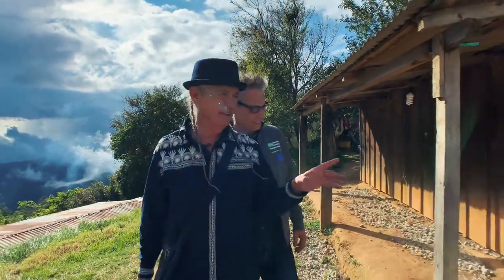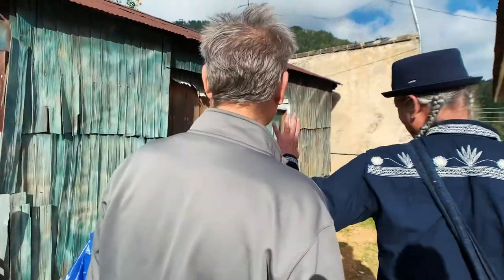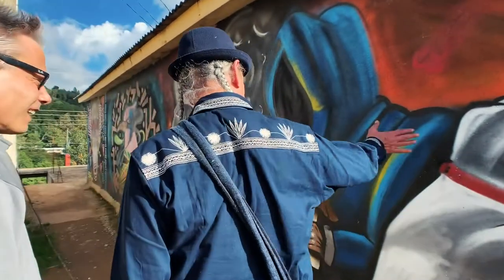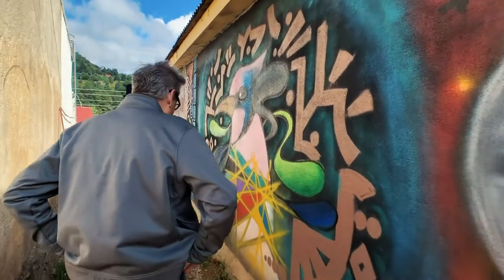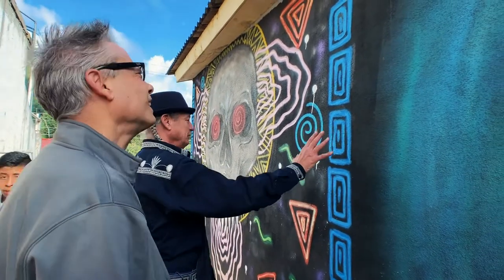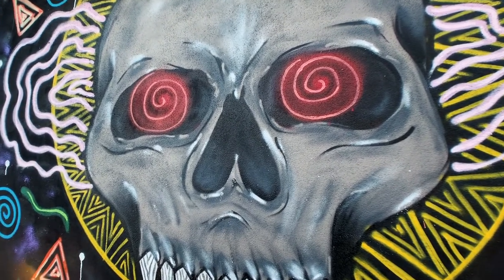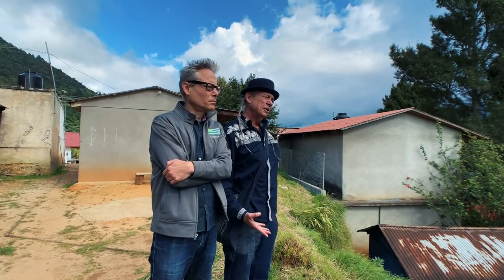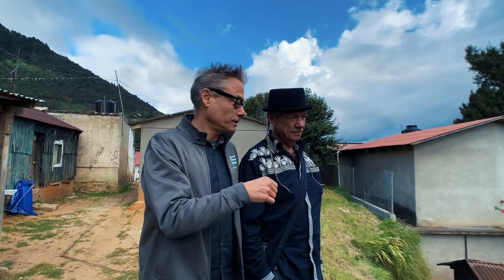Steve & Andrew DeAngelo have HIGH Visions in Oaxaca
High Visions

High in the mountains, psychedelic imagery is everywhere in San Jose del Pacifico, Oaxaca, even in the most obscure places. When you visit here you begin to understand why because it is filled with beauty, mystery and wonder. To this day, the ancient reverence of psilocybin mushrooms is still strong in the region and very much woven in the culture. It's a sight to be seen or to vision.